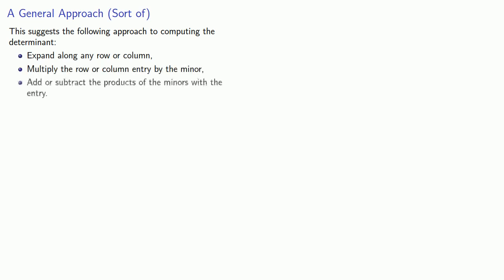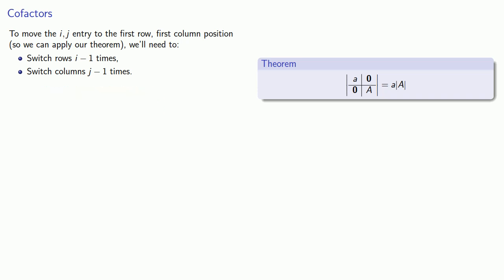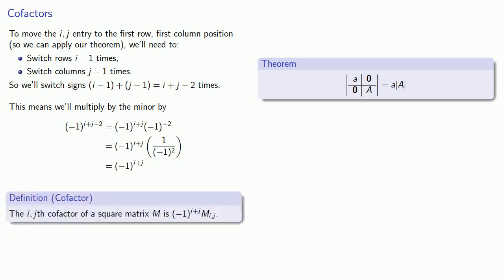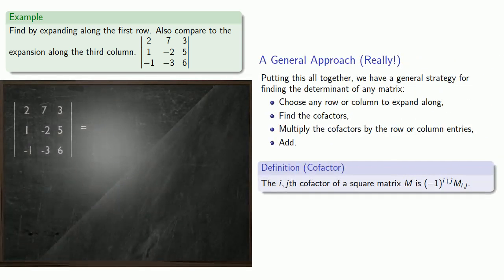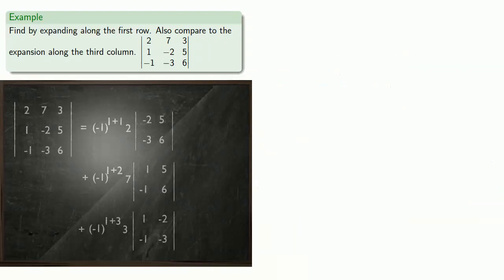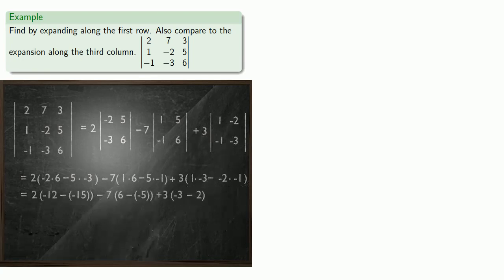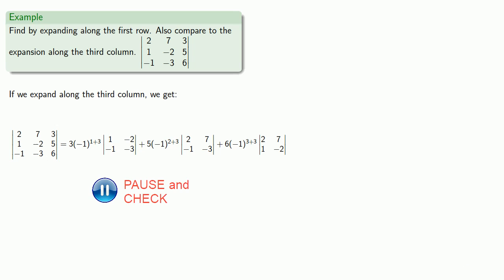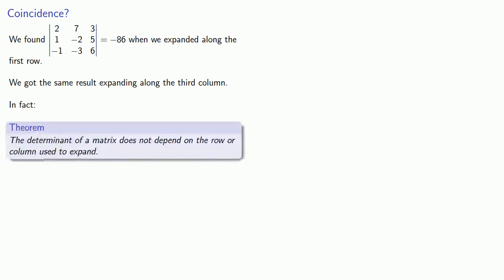#845 Determinants, part 4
Finding the determinant by cofactor expansion.